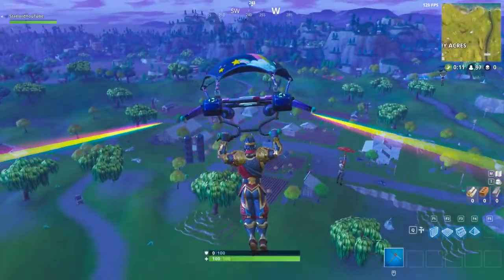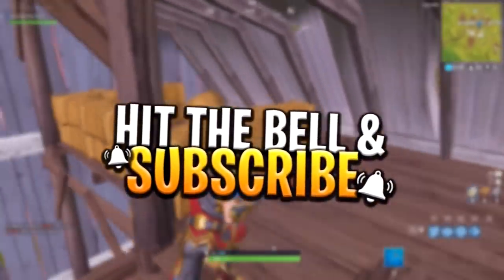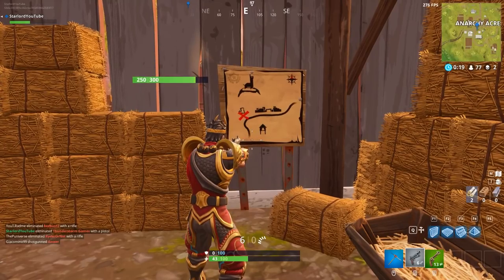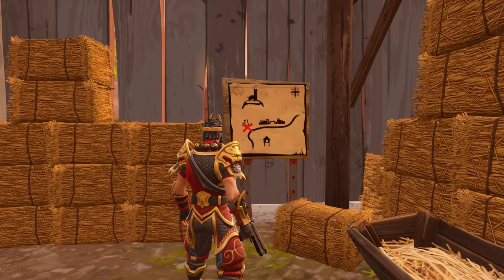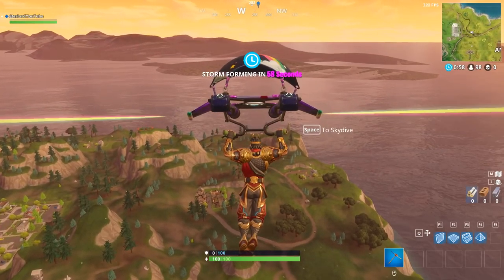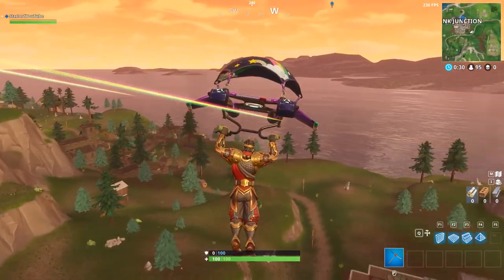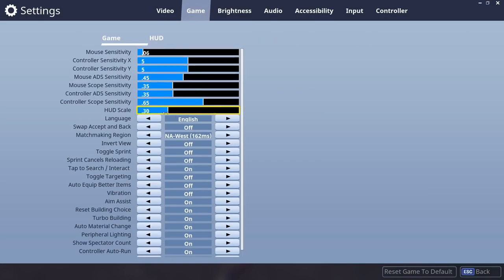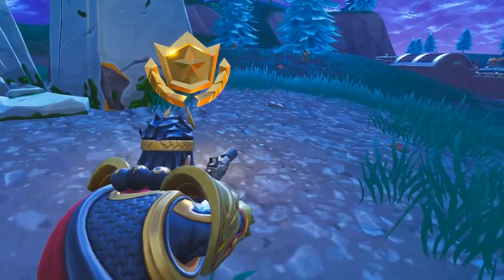*NEW* WEEK 5 TREASURE LOCATION! (Anarchy Acres Treasure Map) - Fortnite: Battle Royale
In today's Fortnite Battle Royale video we track down the brand new week 5 challenge for the battle pass which has us land at Anarchy Acres to follow a map.